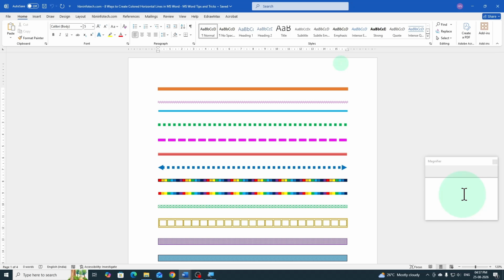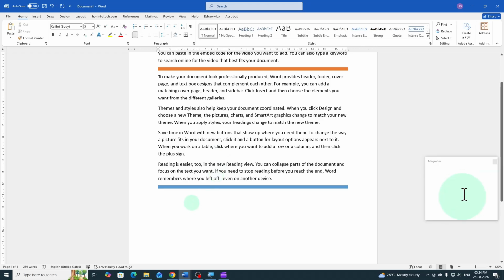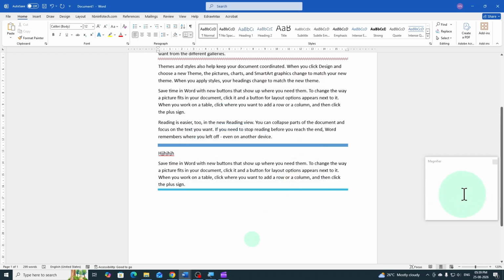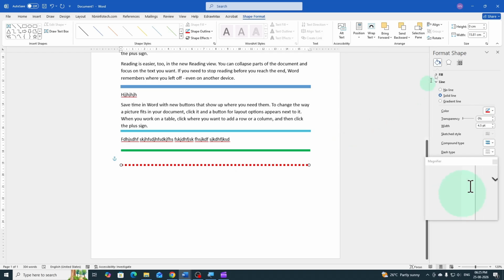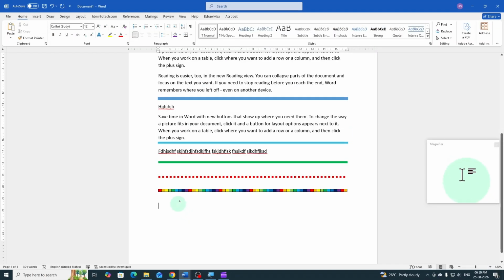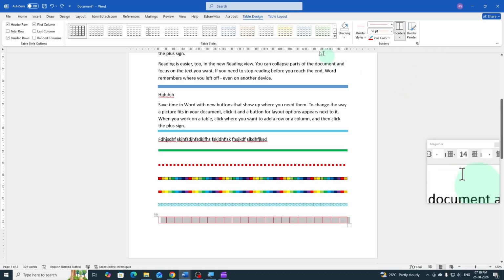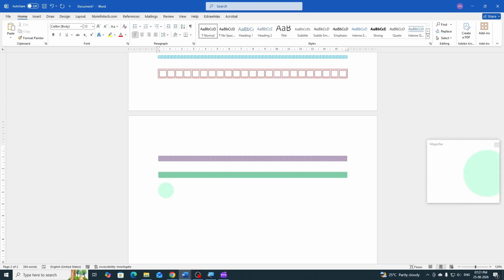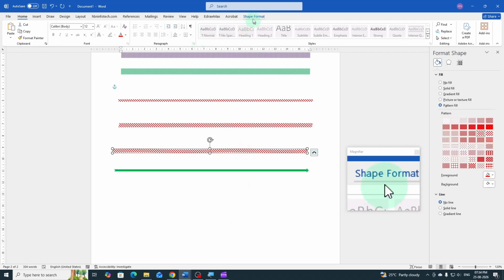8 Ways to Create Colored Horizontal Lines in MS Word - MS Word Tips and Tricks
In this tutorial you will learn 8 Ways to Create Colored Horizontal Lines or dividers in MS Word - MS Word Tips and Tricks. These can be used as paragraph or section dividers. I have used various combination of options to create them and they are as follows.

Method 1: Using paragraph fill - 0:26
Method 2: Using paragraph border - 3:21
Method 3: Using the default horizontal line feature - 6:46
Method 4: Using line shape - 7:48
Method 5: Using table's fill color - 9:25
Method 6: Using table's border color - 12:57
Method 7: Using table's shading and color - 15:45
Method 8: Using shapes like rectangle, arrow or banner - 18:23